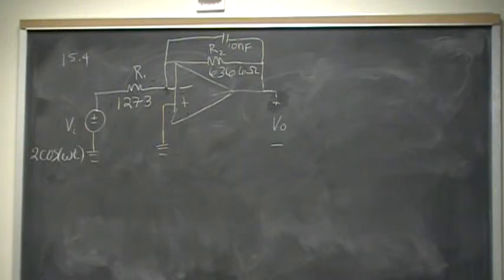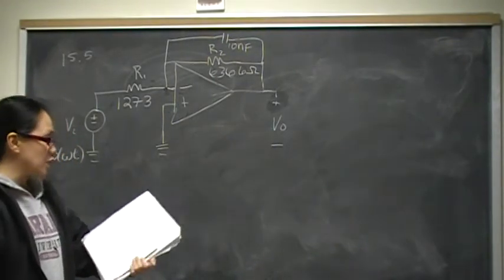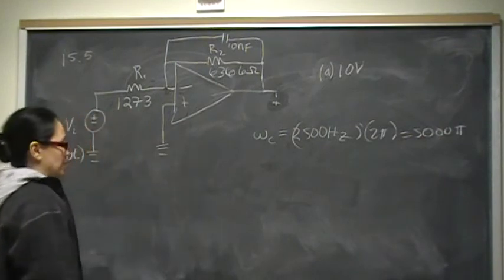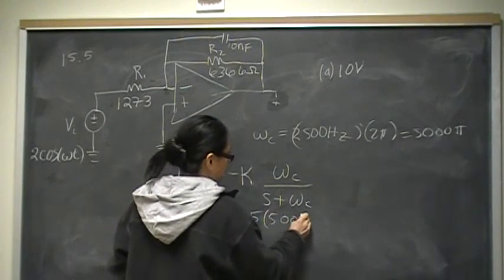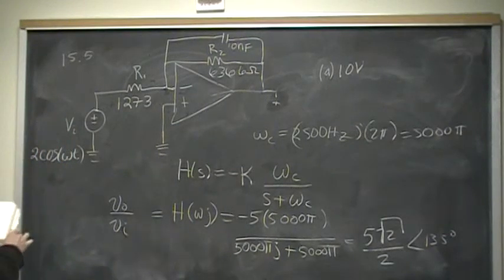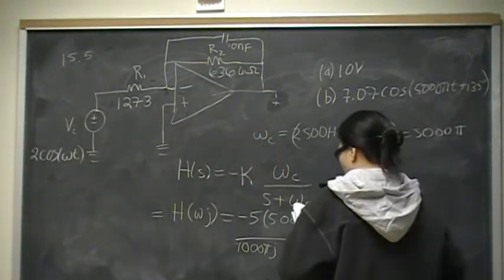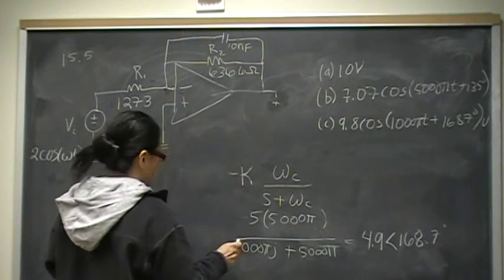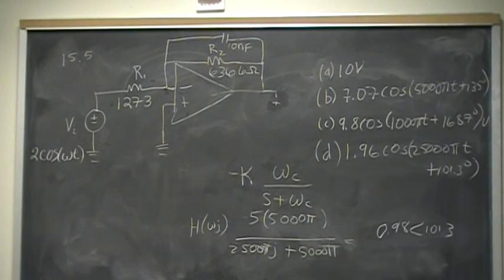First Order Low-Pass Filters P15.5 Nilsson Riedel Electric Circuits 9E Solution